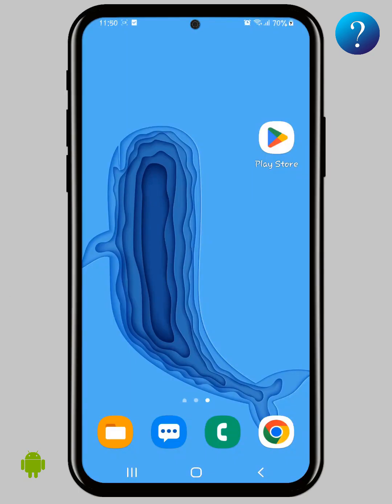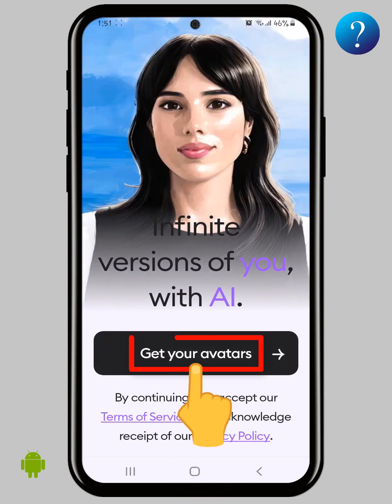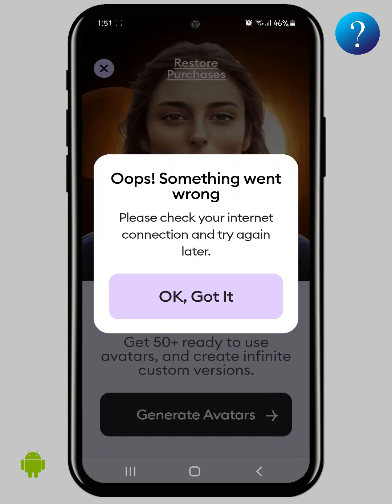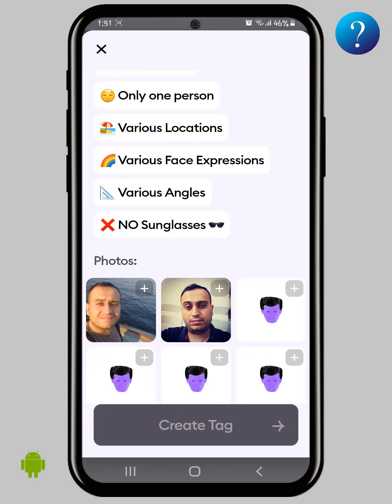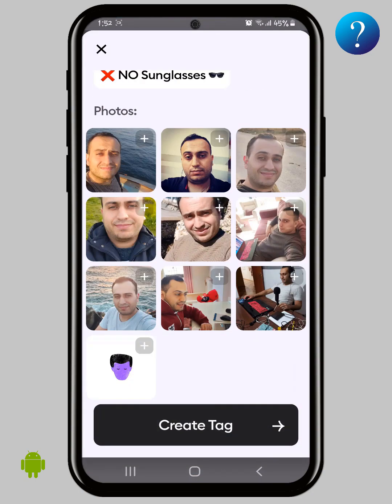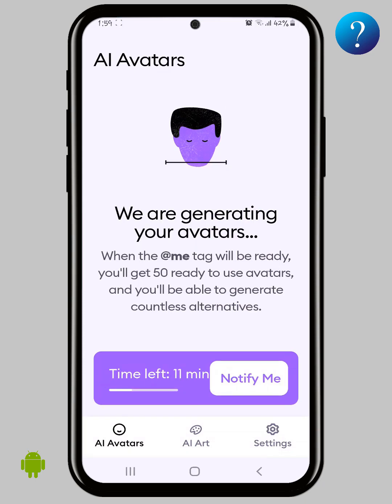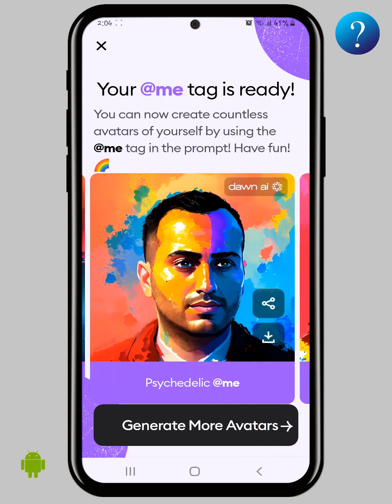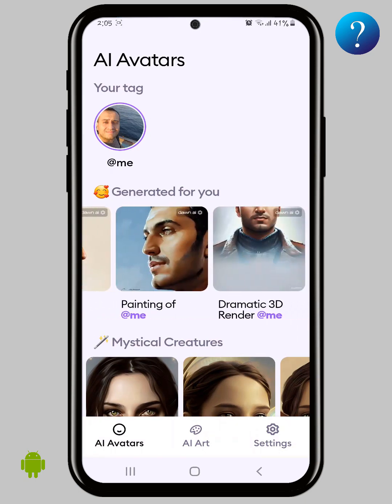Dawn Ai not working - Network problem !!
dawn ai android not working
dawn ai something went wrong
dawn ai not working
dawn ai network problem
dawn ai not working free? No, it's paid app
dawn ai network error